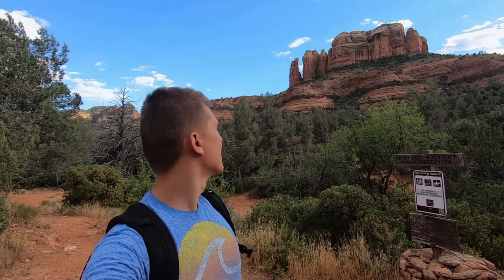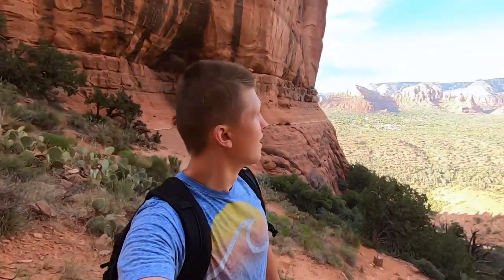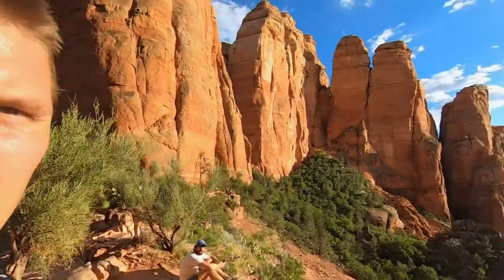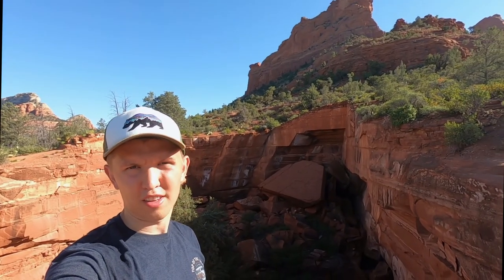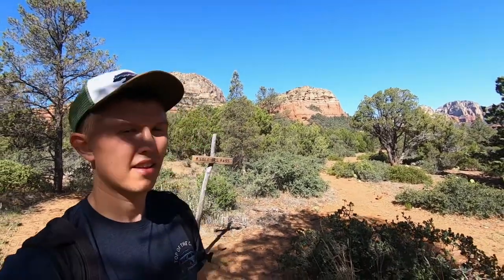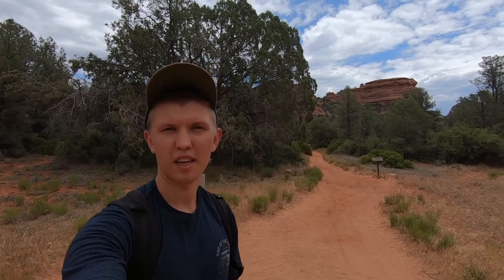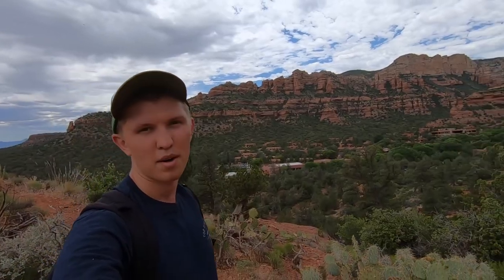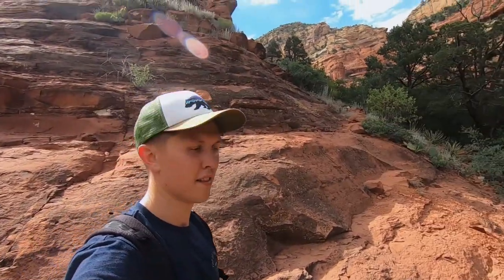Sedona, Arizona - Where to Find The Best Sunset?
Welcome from the city Sedona, Arizona!

Sedona is one of my favorite places in Arizona, surrounded by red rocks in all directions! If you are planning a trip here, in this video I am going take you on my Top Day Hikes that offer beautiful views!

I'll begin with a sunset hike to the Cathedral Rock, which is one of the best spots to watch the sunset! Afterwards, we're going to go check out Seven Sacred Pools via Soldier Pass Trail before heading over to Boynton Canyon and finishing up in Fay Canyon!

I hope you guys got your hiking shoes on because all of these hikes are wonderful and you can spend many hours just admiring the views around! Are you ready? Let's go adventure!

Safe travels!